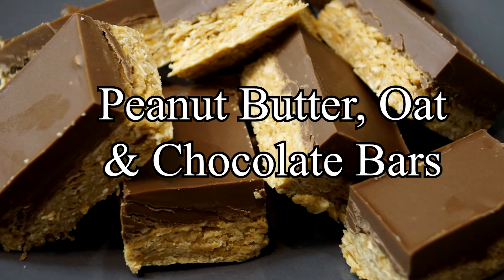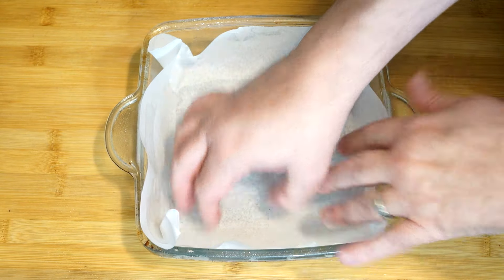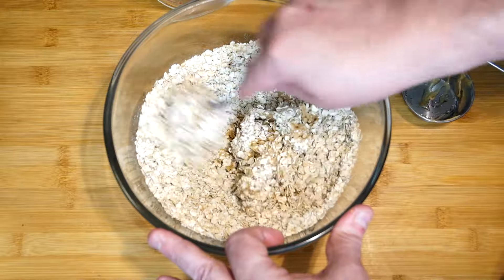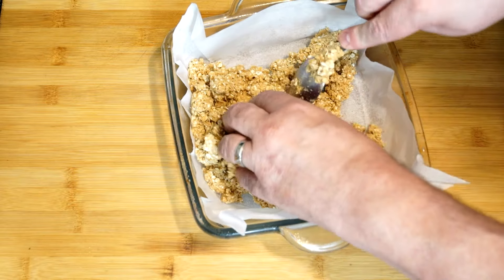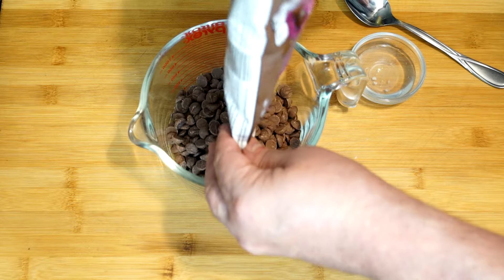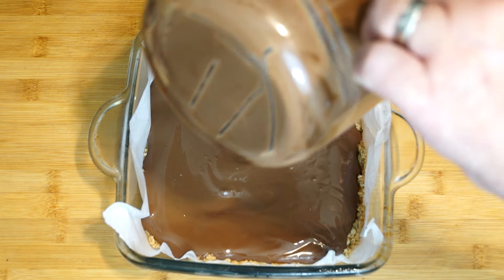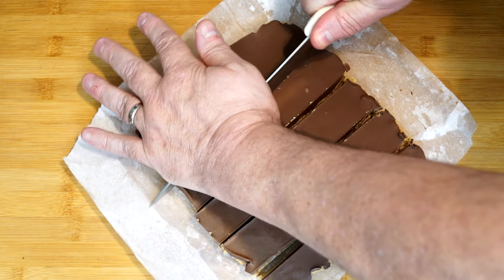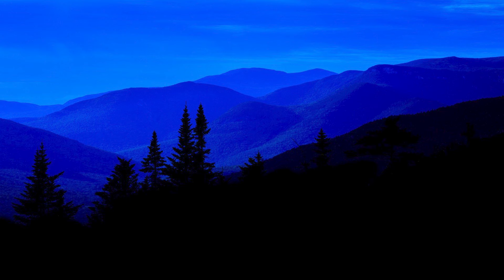Made From Scratch Peanut Butter Oat Chocolate Bars | Homemade | The Southern Mountain Kitchen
In today’s video, I am making Made From Scratch Peanut Butter Oat Chocolate Bars.  These bars have it all, with a hint of honey, oats, chocolate, and peanut butter.  The best part of this recipe is that it is easy to make with there being just a few ingredients.  When I made these, my family loved them, and I think you will too.  I hope you like this as much as I do.

If you like the videos on my channel, then check out my Cookbooks (The Southern Mountain Kitchen Cookbook Series and The Native American Cookbooks).  From my website, you can get a free recipe, and order books directly from Ingram Distributors, at a lower price than Amazon with lower shipping.

com/